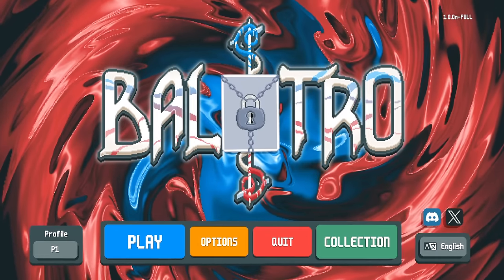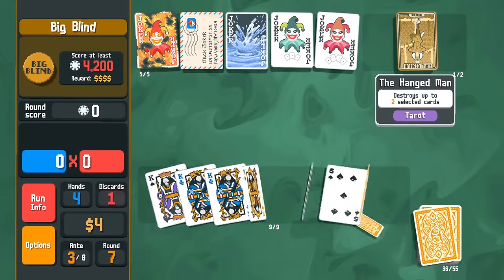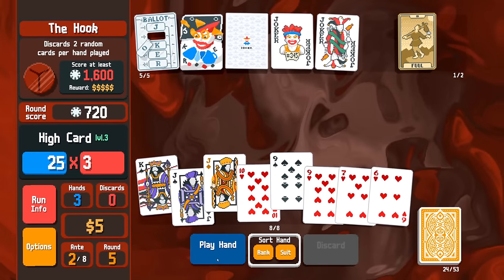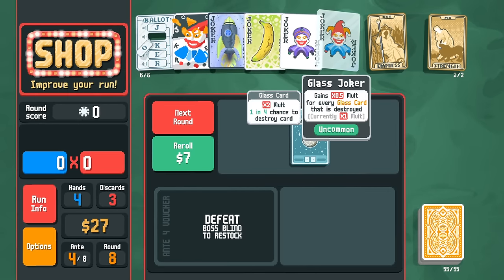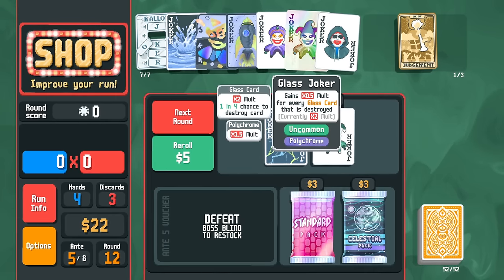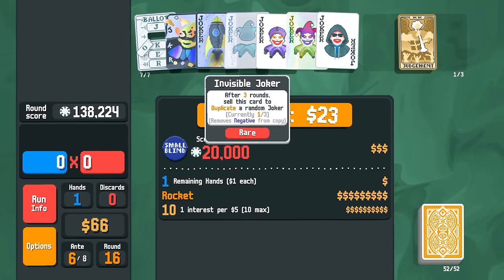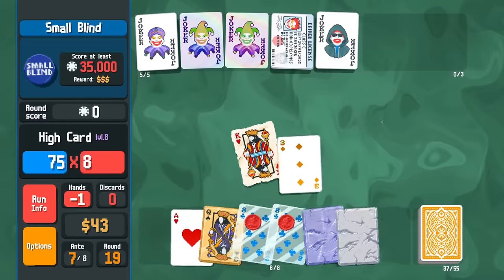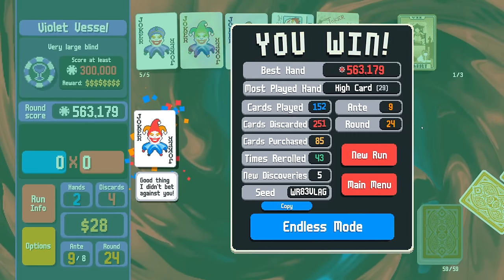We've got something cookin' here... - BALATRO #6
CUSTOM THUMBNAIL ART BY AGRAMONOPOLUS!

GO HERE FOR THE NON-INSTRUMENTAL VERSION OF THE ALBUM